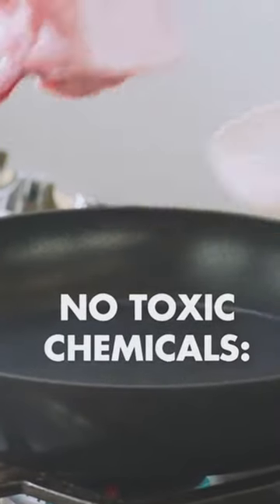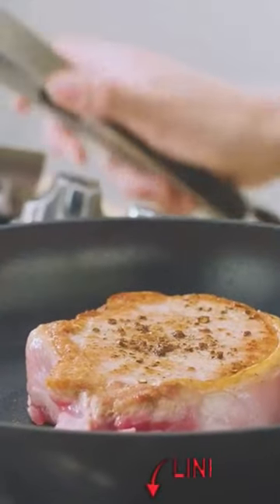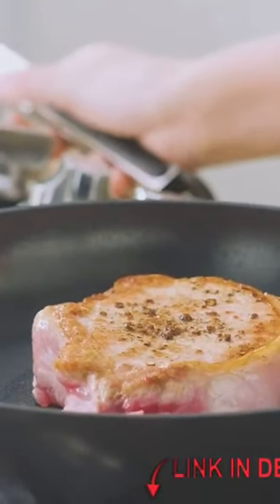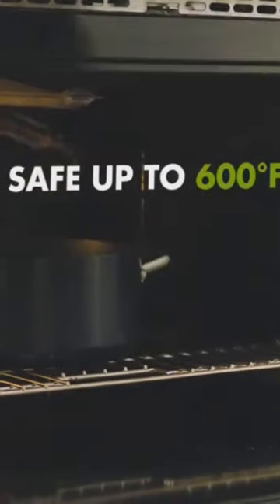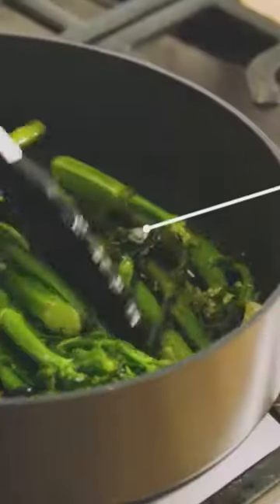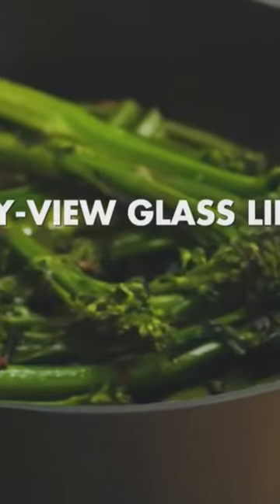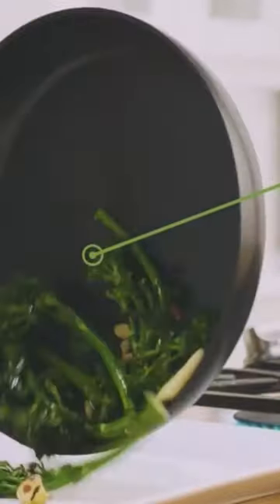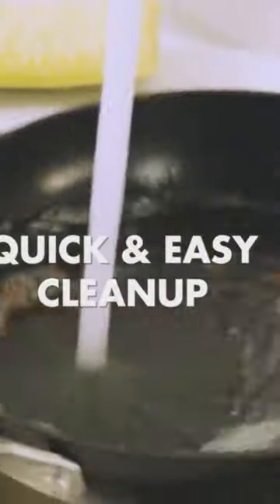The Ceramic Cookware Set You Need to See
Get the Perfect Ceramic Nonstick Cookware Set for Your Family | You Won't Believe What We Found!

🔶 OXO Good Grips Pro 12 Piece Cookware Pots and Pans Set